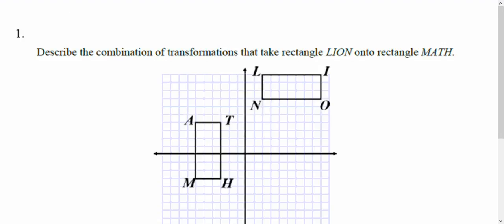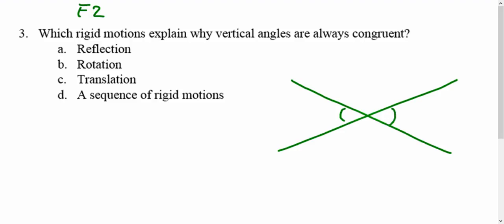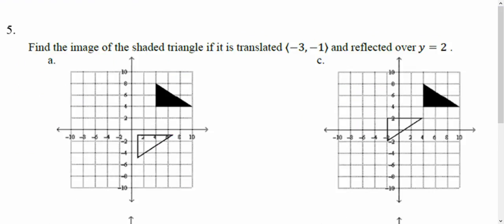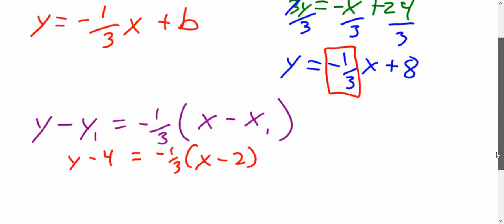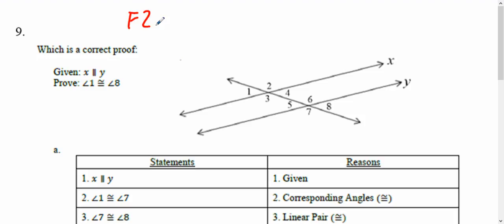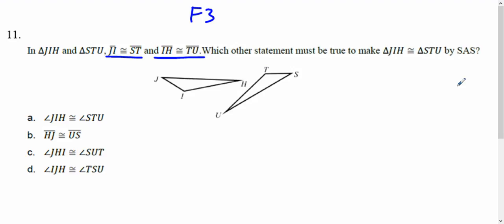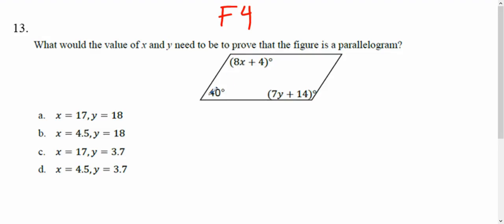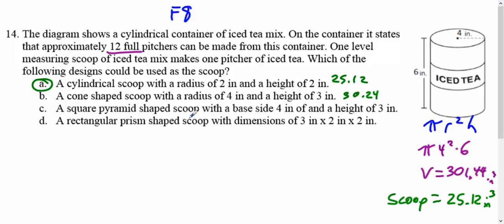Geometry Course Assessment Review 1 part 1